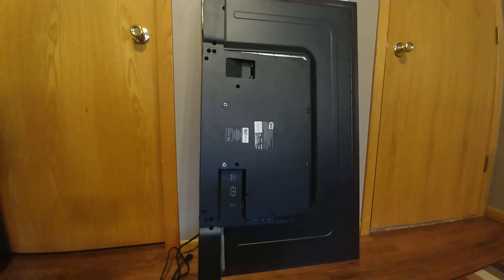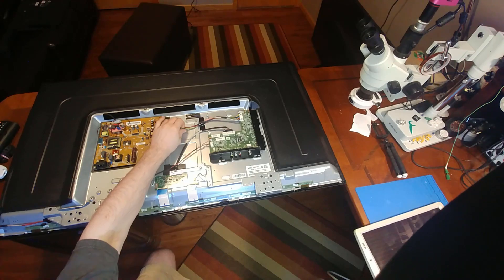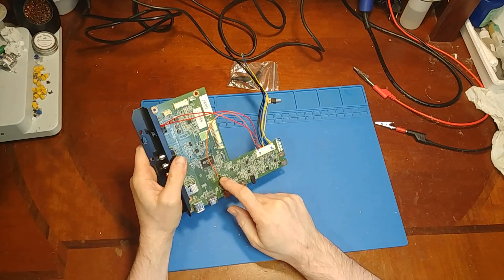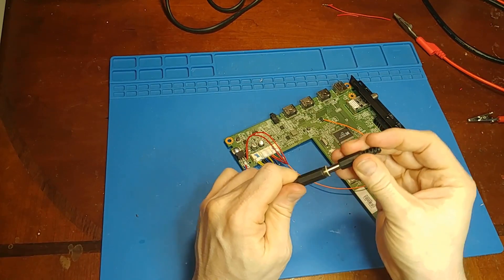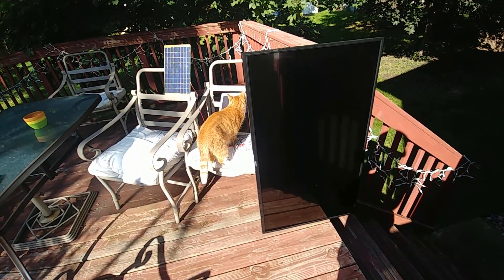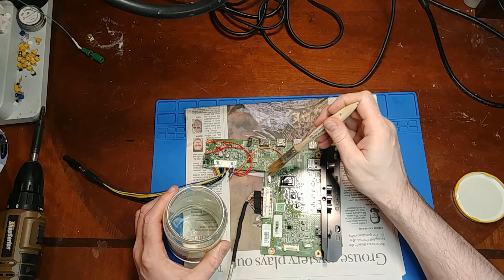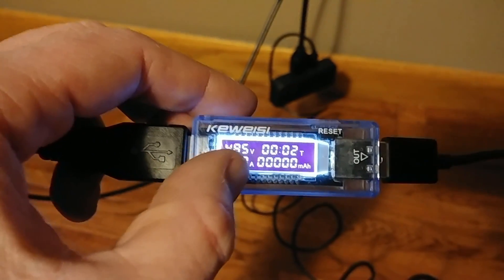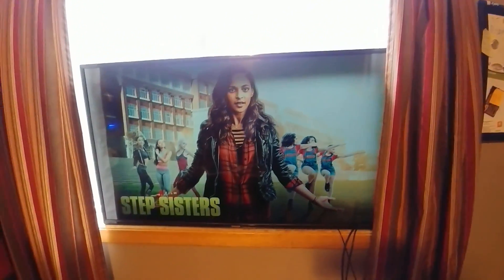Solar Off Grid 49" Smart TV How To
In this video I modify a LED LCD HDTV to run on a single 25 watt solar panel.
The TV is a Toshiba 49L420U
Below are some of my favorite tools:
Hakko Solder Sucker:
Uni-T Power Supply 30V 5 amp (cheaper on ebay, don't pay over $100):
The flux I use:
My favorite soldering station (cheaper on ebay, don't pay over $50) :
Soldering mat:
Microscope:
Hot air station #1 (I use the industrial version 8900):
Hot air station #2 (cheaper)